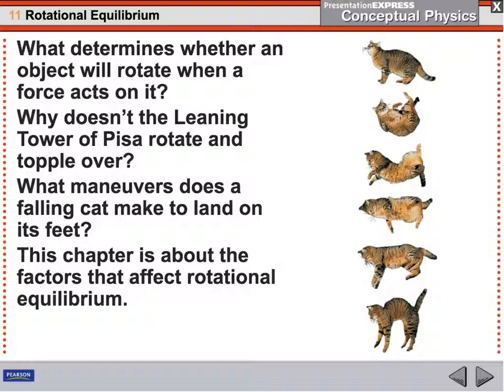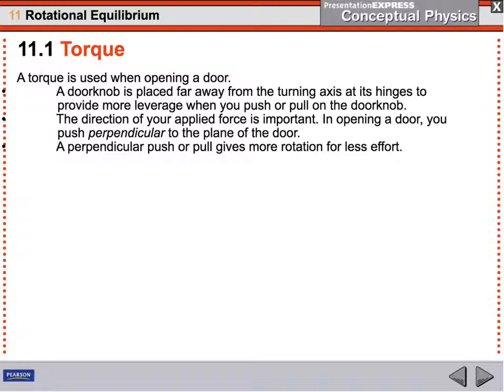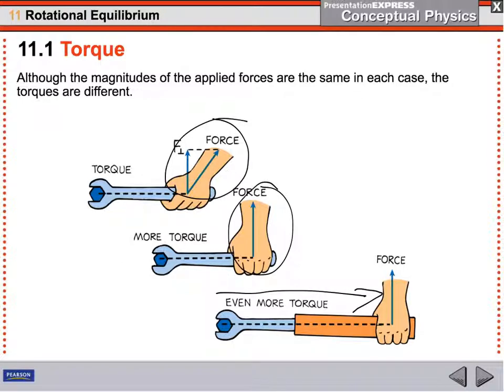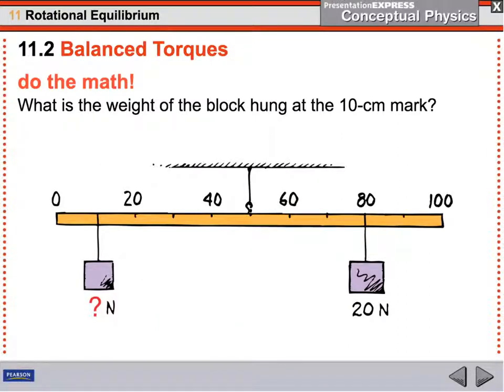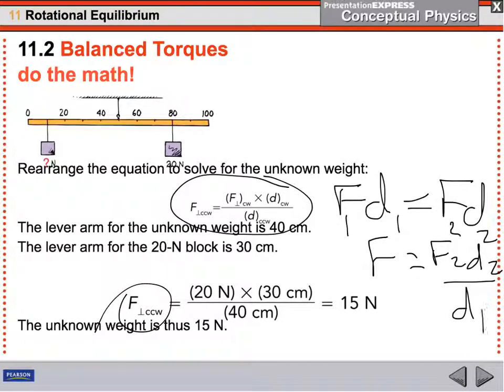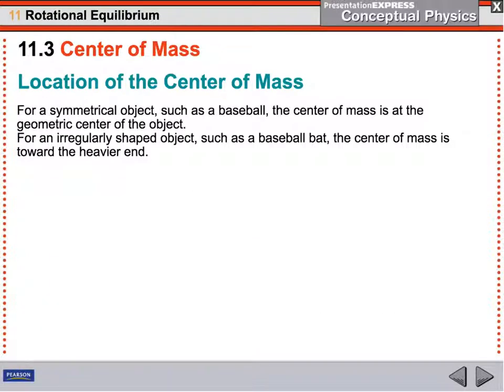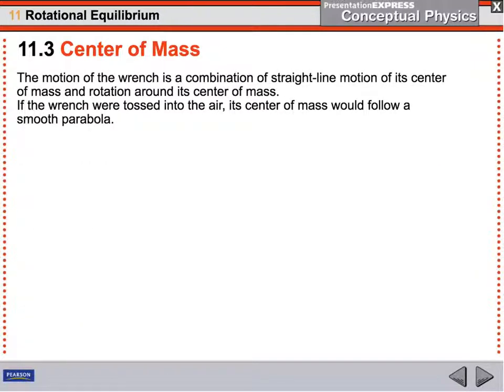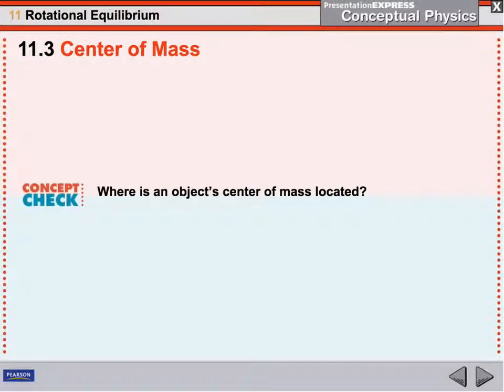torque notes part 1